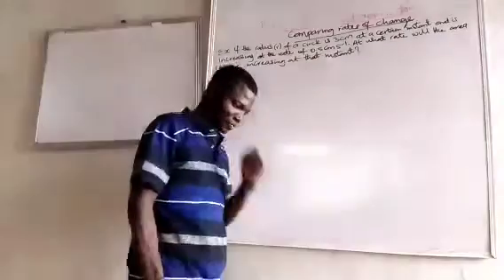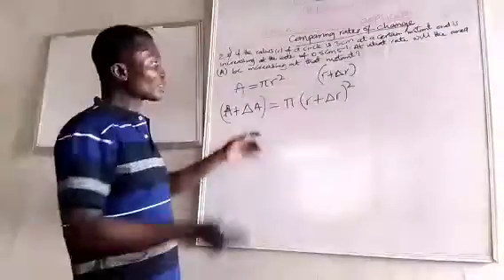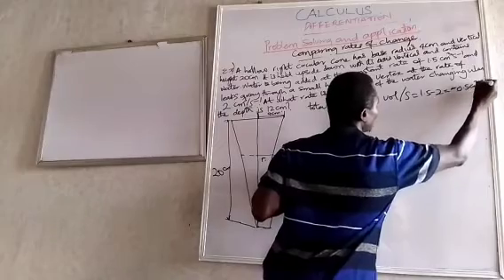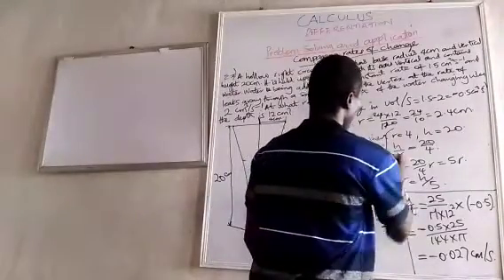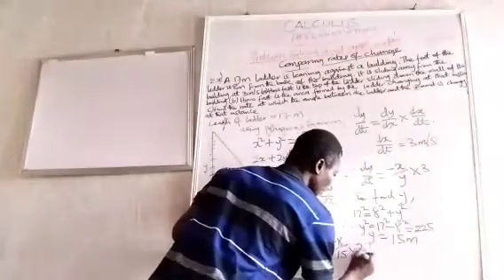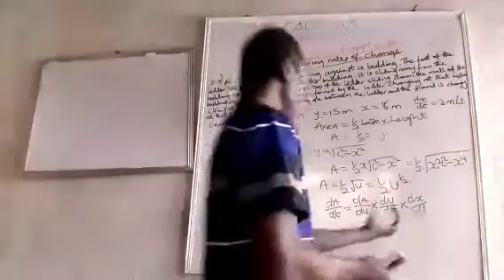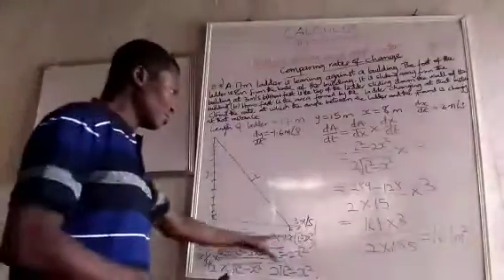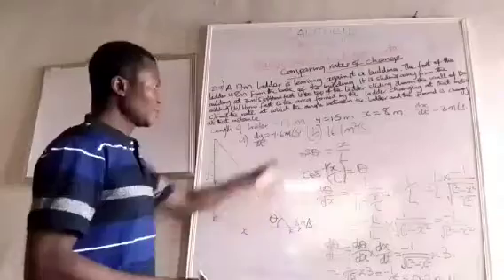Basic differentiation application 2 Comparing rates of change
When changes occur at a rate in related variables, if change in one variable can be measured, the corresponding changes in other related entities can be derived or determined